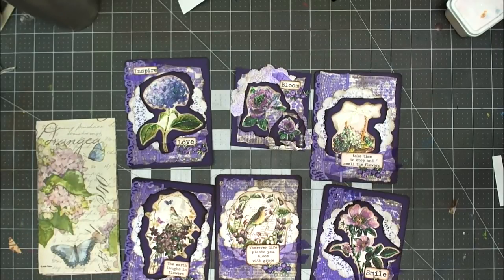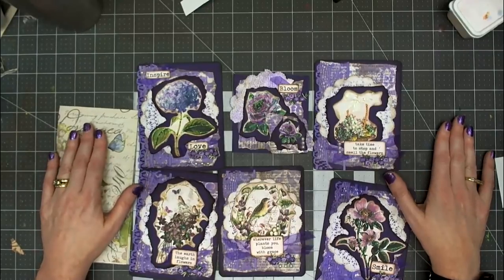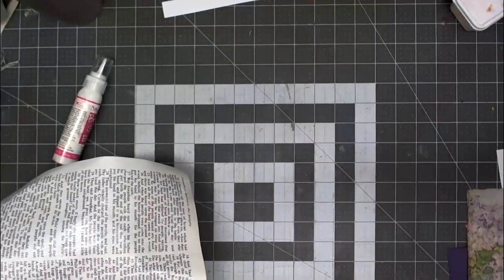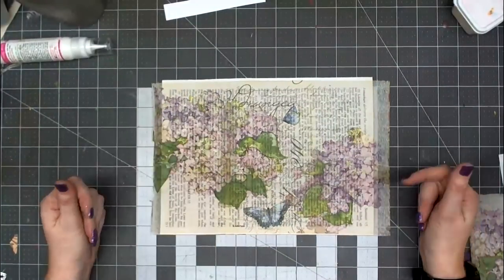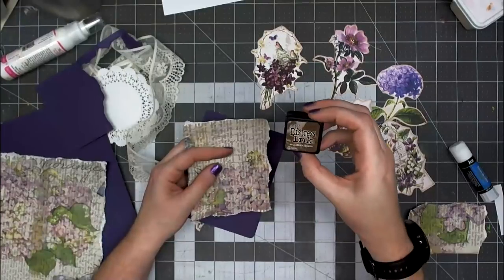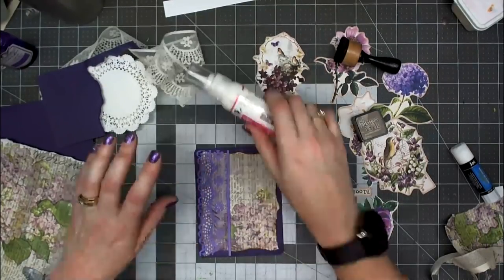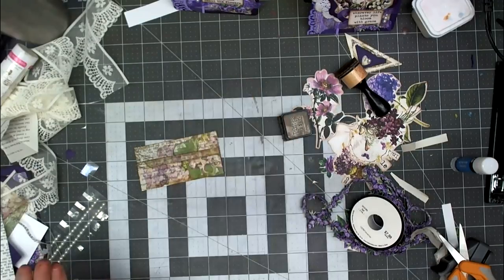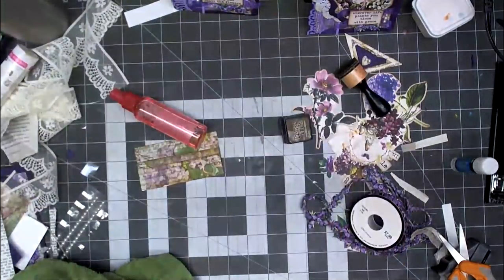Live Napkin Tutorials, Journal Cards and Happy Mail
Craft along with me. Grab some napkins, cardstock, Glue Stick, Scraperfects Best Glue Ever and let's make some napkin elements for junk journals.

Want to write to me? Here is my mailing address:
Linda Israel
818 W Main St
Yukon, OK 73099
USA